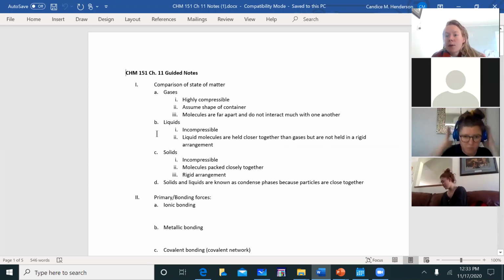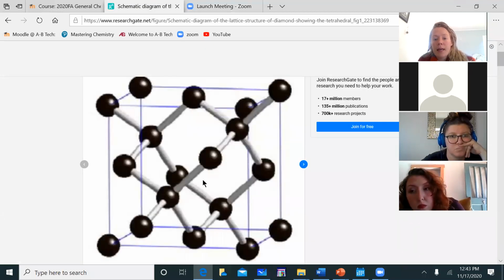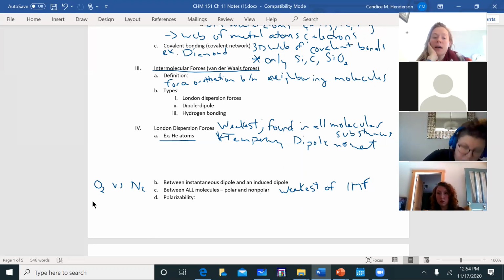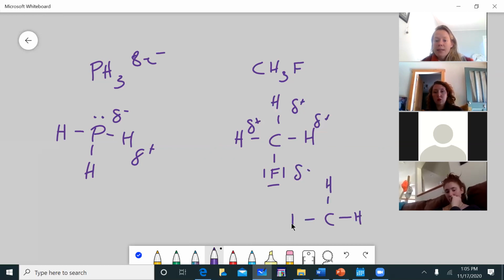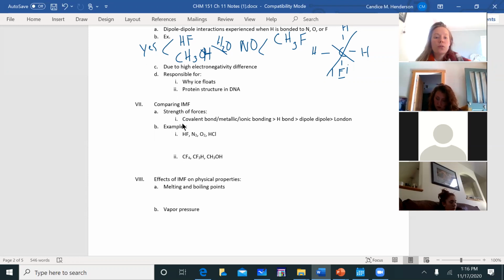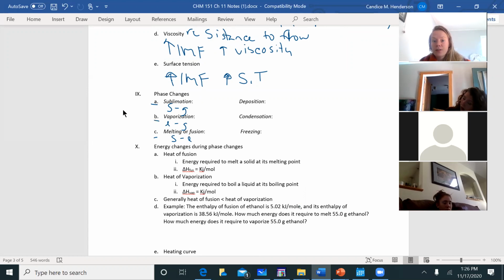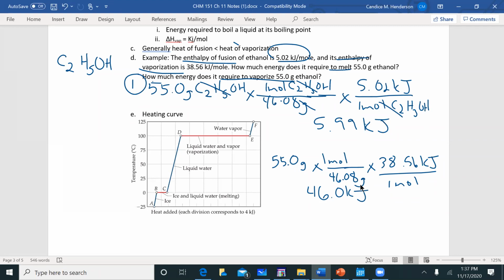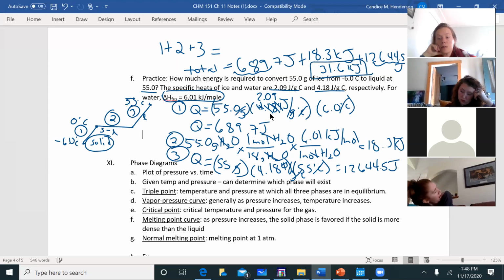11/17/20 CHM 151